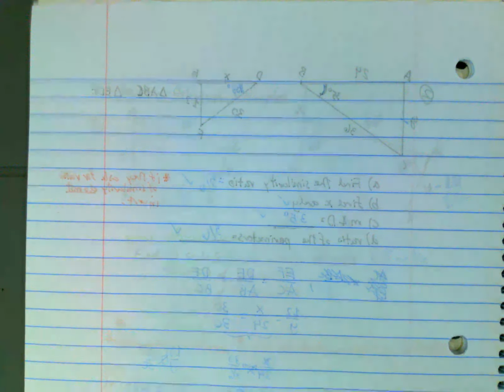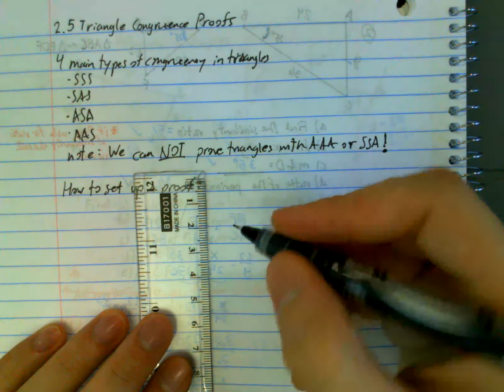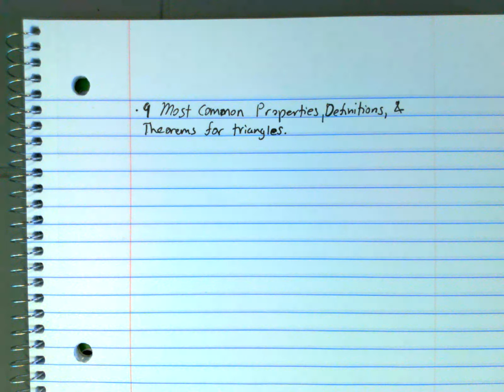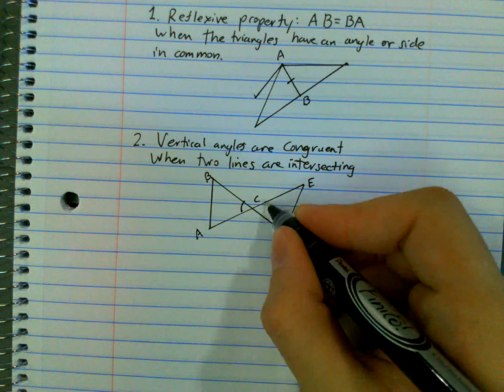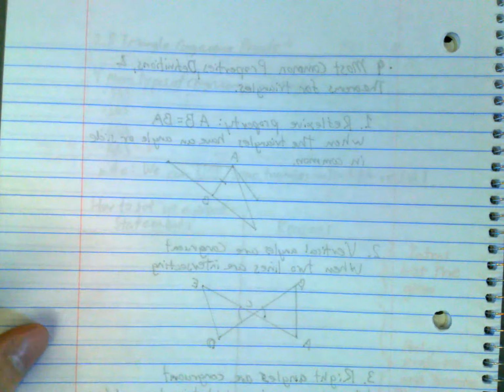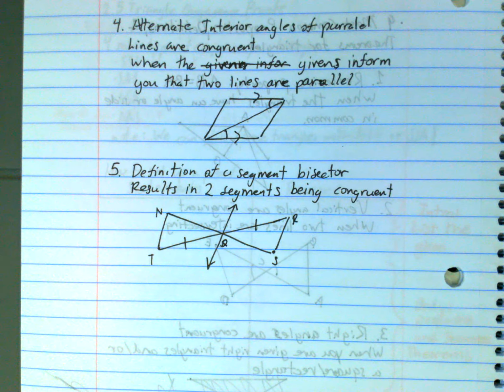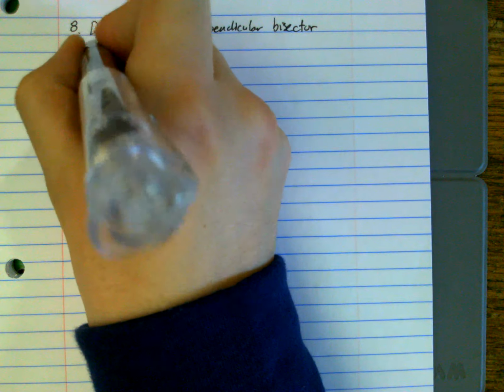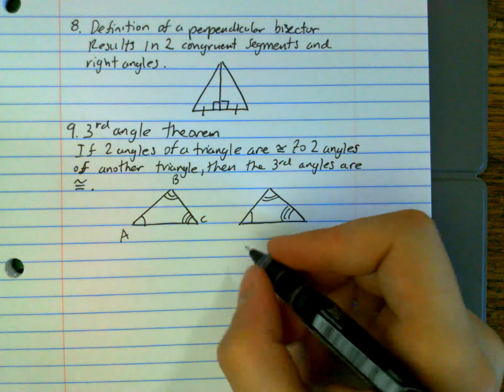Math 2 - 2.6: Triangle Congruence Proofs